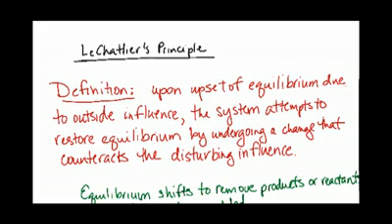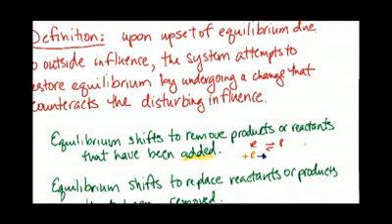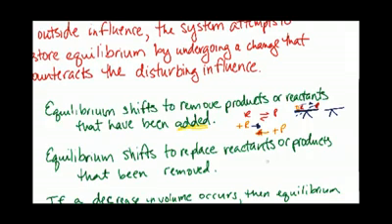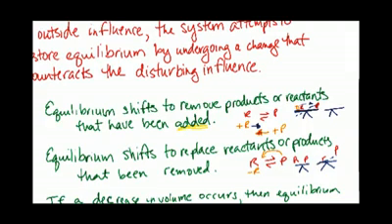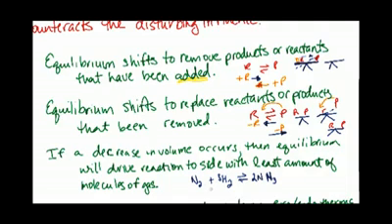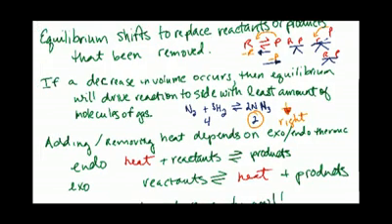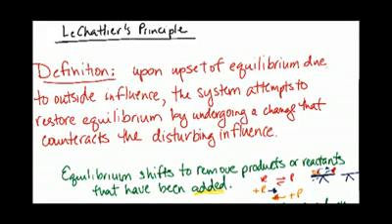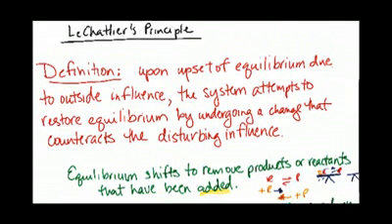[Chemistry][Chem II]-LeChatlier's Principle-Concept Video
Lechatlier's Principle (Concept)